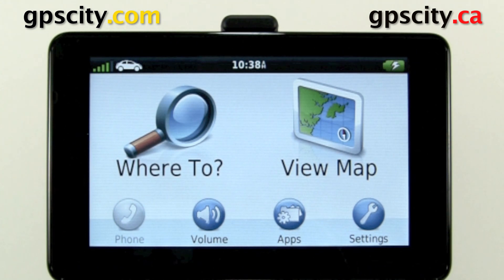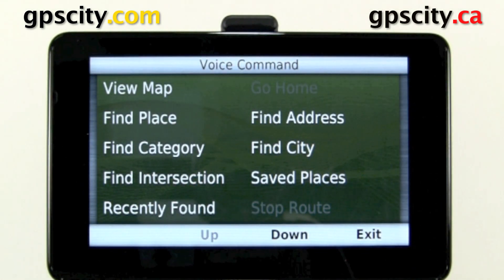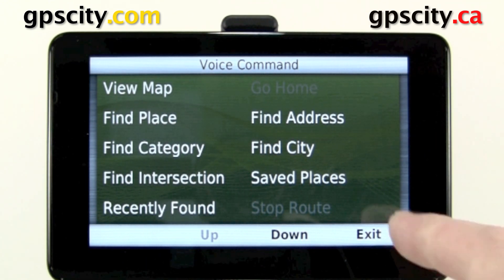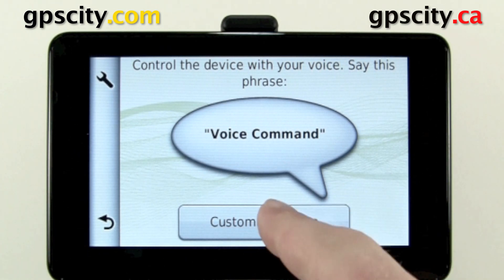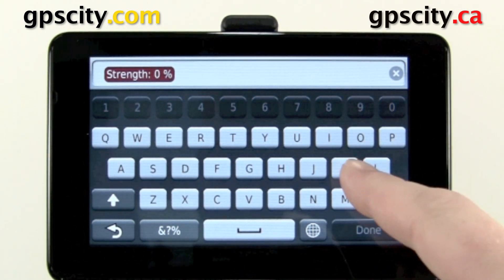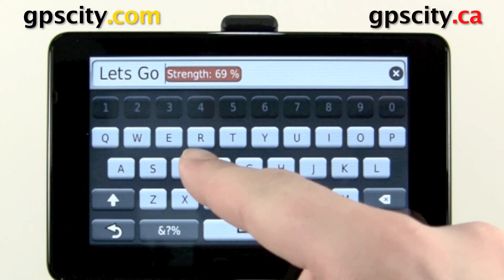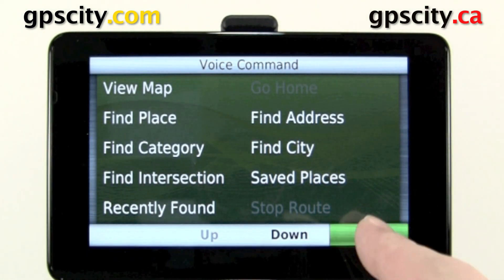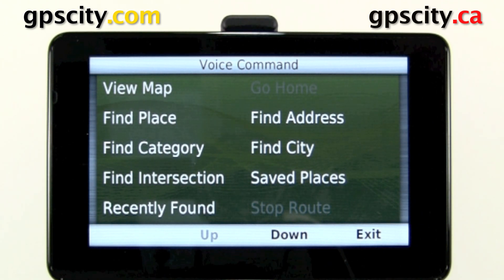Changing the Voice Command Phrase in the Garmin nuvi 3590 with GPS City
Learn how to change the Voice activation phrase in your Garmin nuvi 3550 and 3590 GPS. The default phrase is "Voice Command". To set your custom voice command phrase, go to the Apps icon on the main screen. From the available options choose Voice Command and then type your desired phrase.

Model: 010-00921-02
SKU: NUVI3590LMT
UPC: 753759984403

1-866-GPS-CITY (477-2489)